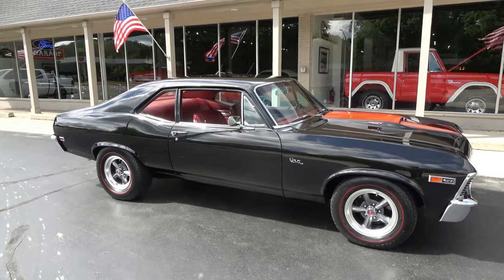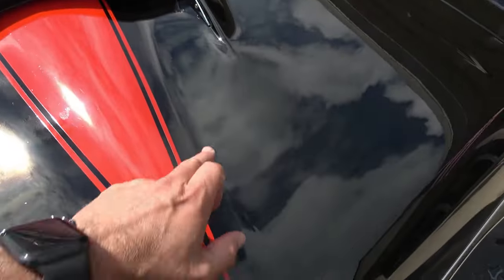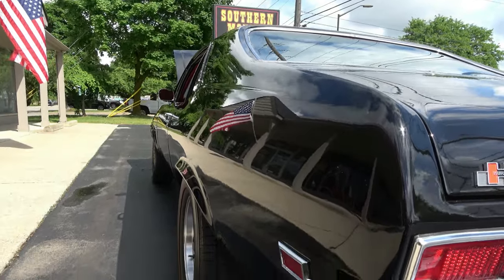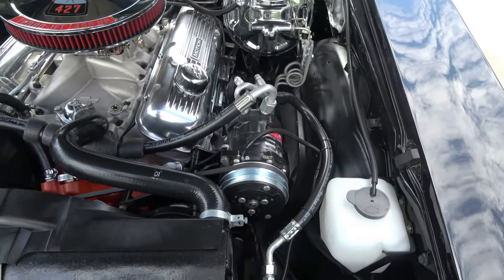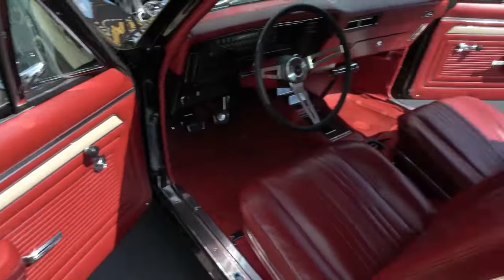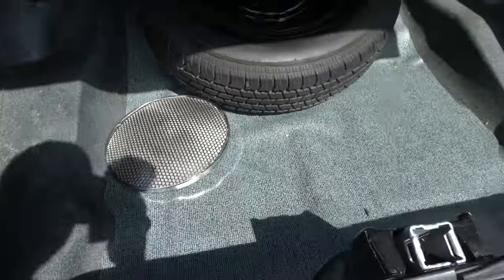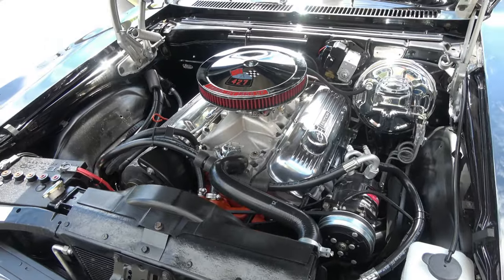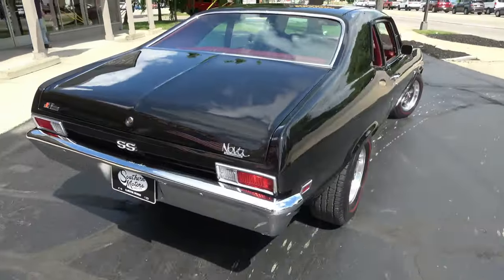1969 Chevrolet Nova $49,900.00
Recent Body-Up Restoration, Baldwin Motion tribute car, stunning Tuxedo black paint, all new red vinyl interior, ZZ454 ci/450 hp GM crate engine, Muncie 4 speed manual transmission, Holley 770 dual feed Avenger 4 bbl, Bowtie oval port aluminum intake, ceramic coated headers, chrome air cleaner, billet valve covers, power steering, power front disc brakes, Vintage A/C, aluminum radiator with shroud, bucket seats with center console, tilt column with Sport wheel, factory tach & gauges, Retrosounds radio, Dynomax 3” dual exhaust, frame-ties, big 10 bolt rear with Yukon internals & 3.08 posi axle, front & rear sway bars, 255/70R15 radial redline rear tires, 215/70R15 fronts, 15” Rocket wheels, Stinger hood, One Bad Bowtie!